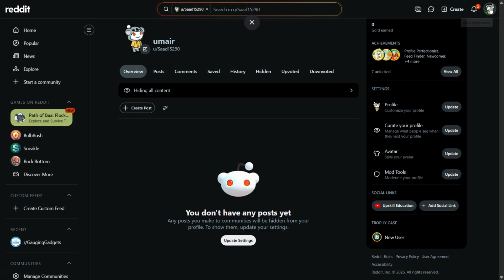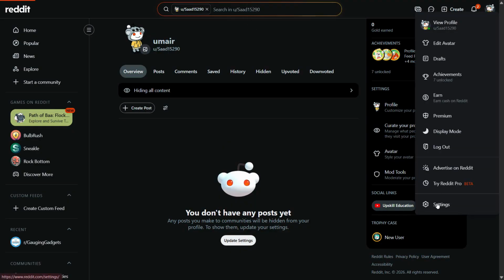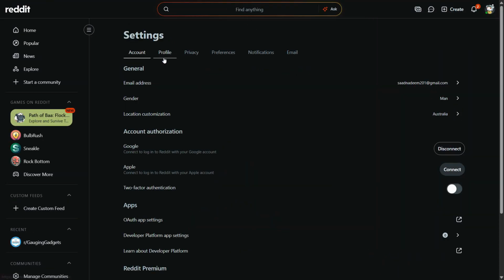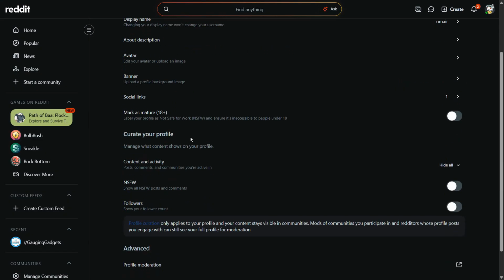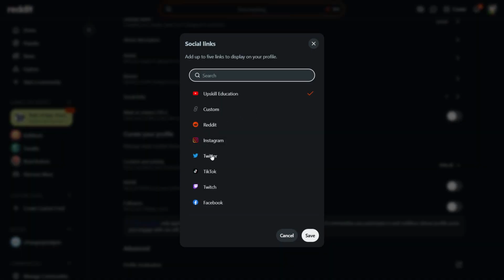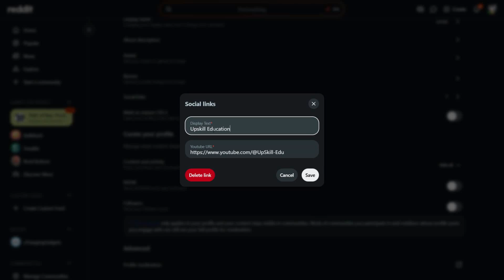How To Add Your YouTube Channel to Your Reddit Profile (Step By Step Guide)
👉 Learn how to add your YouTube channel to your Reddit profile in this step-by-step guide. Connect your YouTube channel so visitors can easily find your videos and follow your content.

Many people search for:

Add YouTube to Reddit profile
Link YouTube channel to Reddit
Reddit creator profile
Reddit profile customization
Reddit account settings
Reddit tutorial
Reddit guide
Reddit browser

In this video, you'll learn how to add, edit, or remove your YouTube channel link from your Reddit profile.

⏱ Timestamps

0:00 – Intro
0:18 – Open Reddit Profile
0:48 – Edit Profile
1:28 – Add YouTube Link
2:12 – Save Changes
2:40 – Outro

▶️ How To Add Social Media Links to Your Reddit Profile
▶️ How To Change Your Reddit Banner Background
▶️ How To Change Your Reddit Profile About Description
▶️ How To Edit Your Reddit Avatar
▶️ How To Create a New Reddit Account